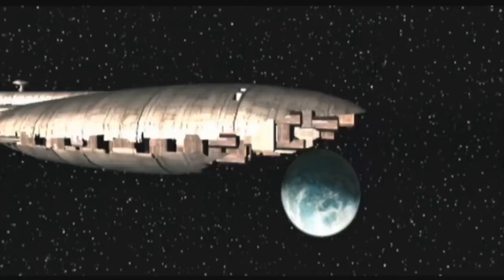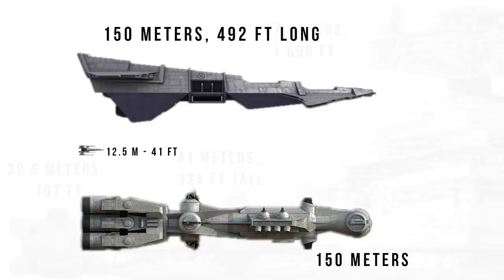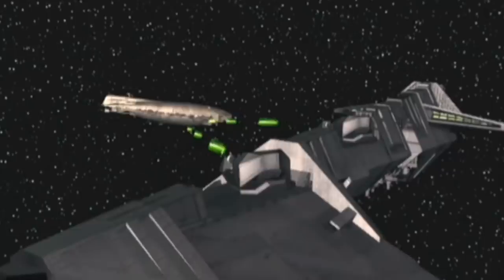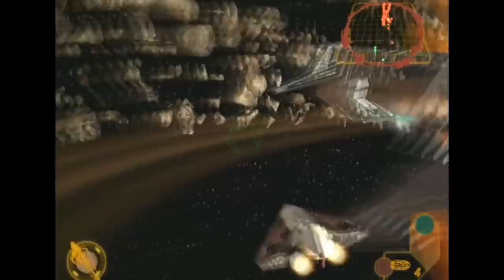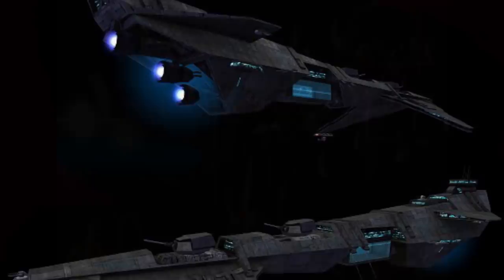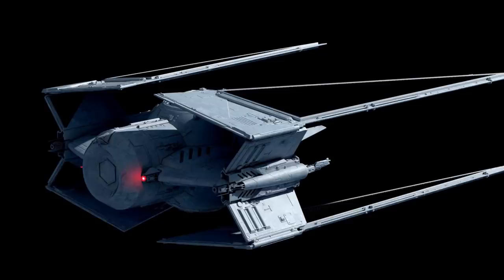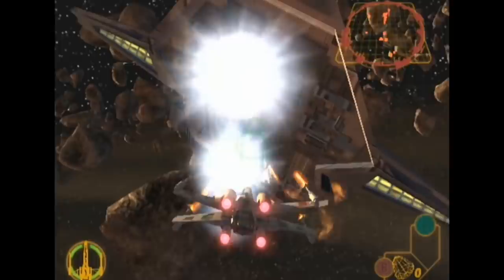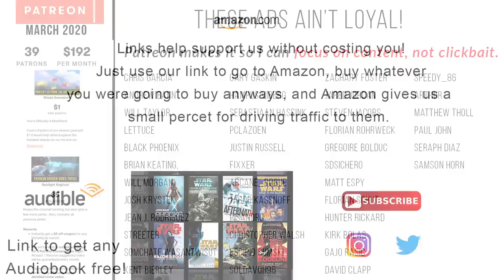Imperial Storm Commando SPEC-OPS Carrier/Gunship (Star Wars Ships)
The Imperial Escort Carrier, aka the Imperial Escort Frigate, was used by the elite Imperial Storm Commandos and could transport the TIE Hunter. One of the best TIE Fighter variants in the Imperial Navy. See a complete breakdown, size comparison, and history of this spec-ops Star Wars ship.

Written by Daniel Alford

    CANON

       LEGENDS

But before we do I wanted to show you guys Displate.com, they have tons of amazing star wars designs, from concept art, movie posters, epic character art, and really cool for viewers of this channel - a bunch of different star wars ship schematics. We got this ISD and Interceptor, but they also have stuff from tons of other fandoms too.

😀 SOCIAL MEDIA 😀